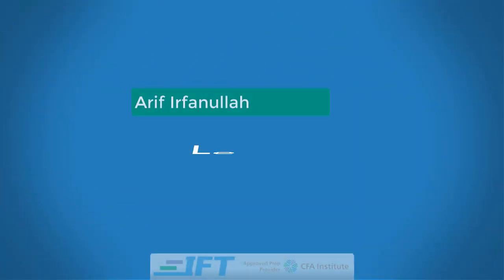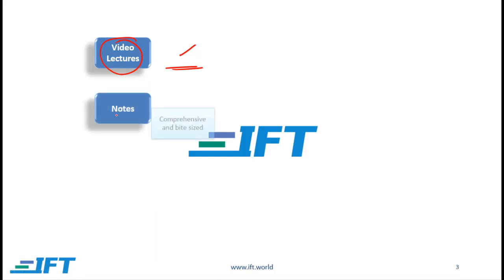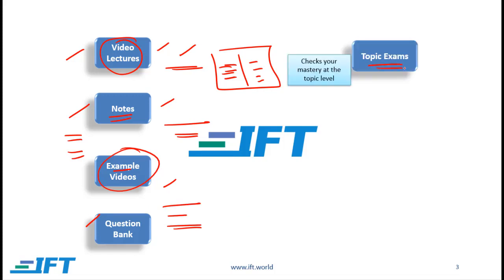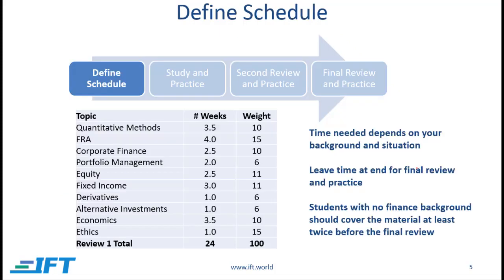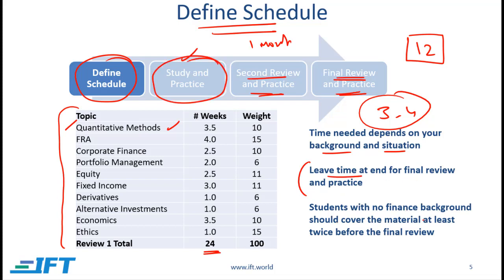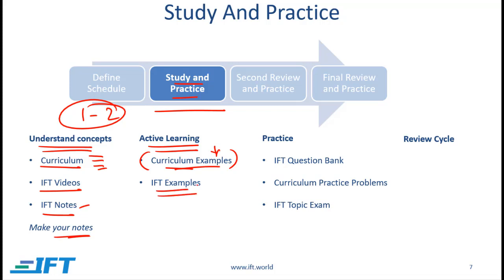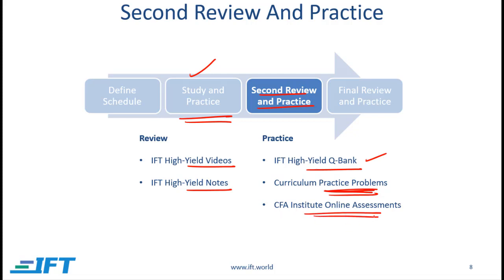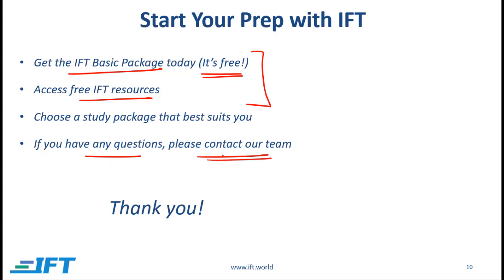Prepare for the Level I CFA® Exam with IFT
This video explains why you should choose IFT as a prep provider for the upcoming Level I exam.

IFT Level I Detailed Videos are completely FREE!  Join Now!